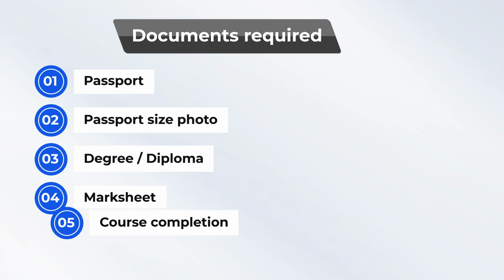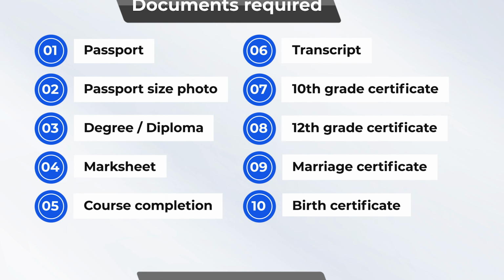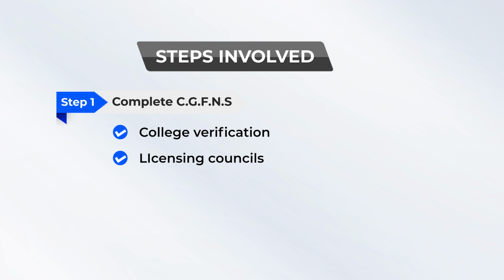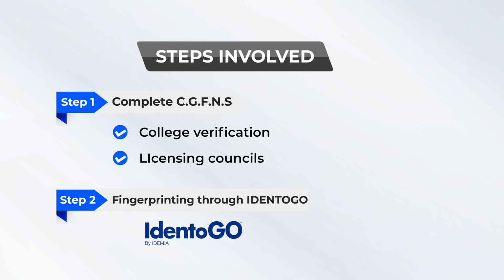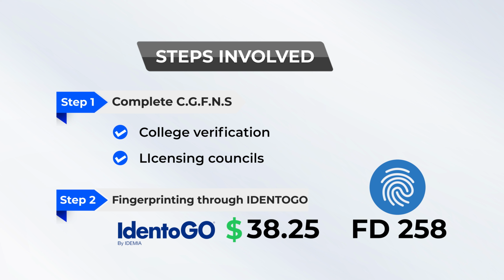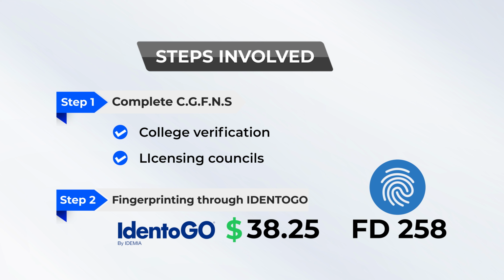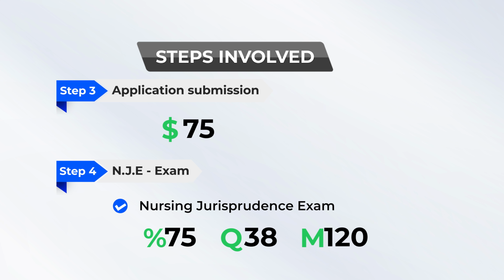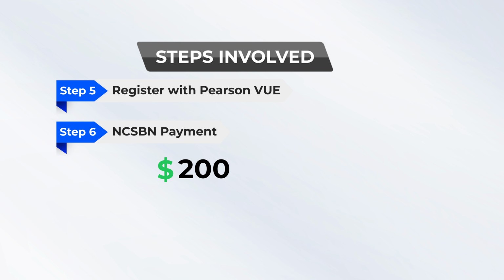TEXAS BOARD OF NURSING Application |USA| CGFNS APPLICATION| NCELX RN Exam| NJE|Finger printing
TEXAS BOARD OF NURSING Application process
USA Licensing process
CGFNS APPLICATION
NCELX RN Exam
NJE |Finger printing

     (MOH-DHA-HAAD-SAUDI-OMAN-BAHRAIN-QATAR)

* Certificate Attestations

* DHA Re-Eligibility

BEST REGARDS,
SHINCY MANU,